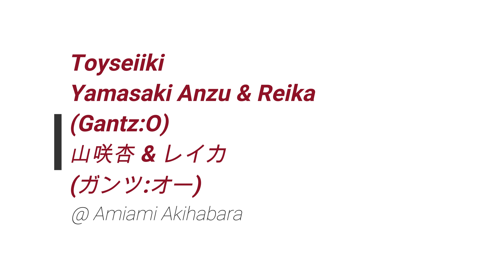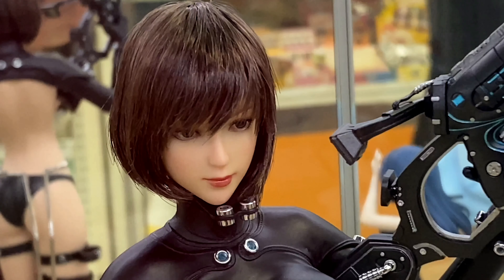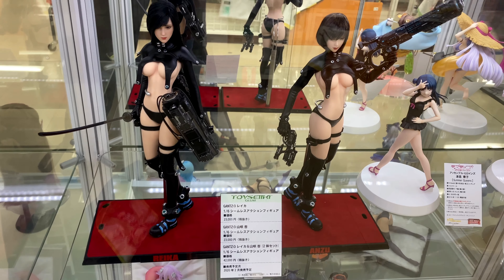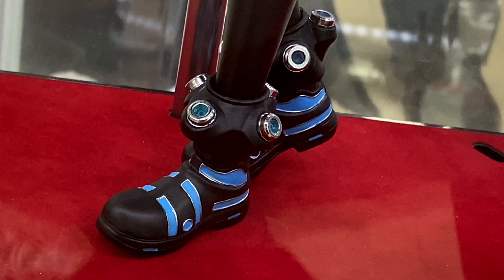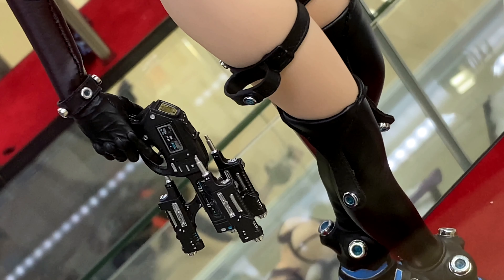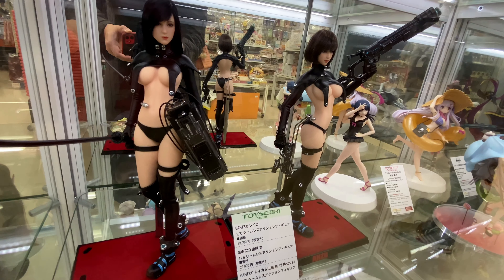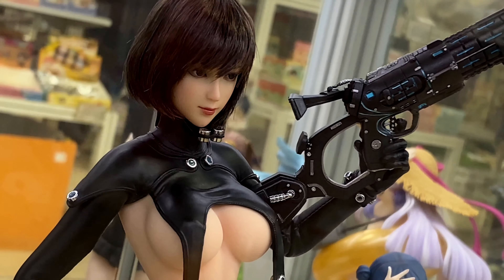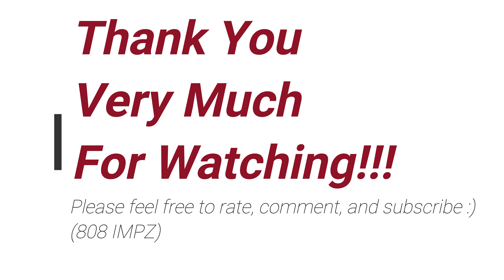AA - Toyseiiki - Yamasaki Anzu & Reika (Gantz:O) トイセイイキ - 山咲杏 & レイカ (ガンツ:オー)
A look at Toyseiiki's Yamasaki Anzu and Reika from Gantz:O.  These seamless action figures were on display at Amiami in Akihabara.